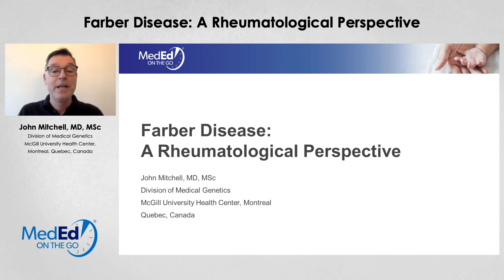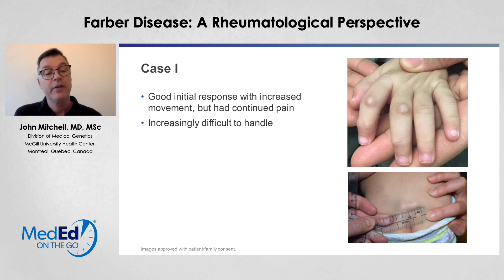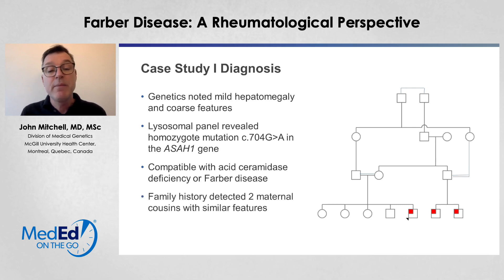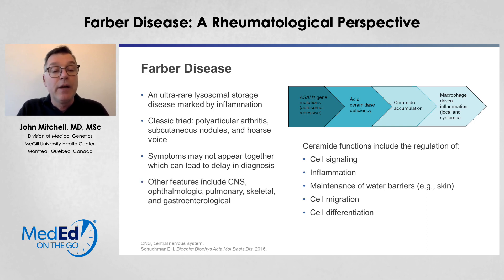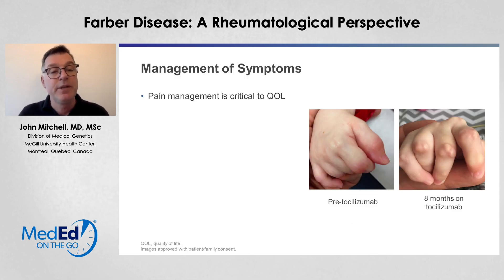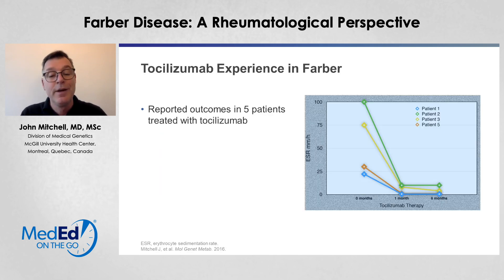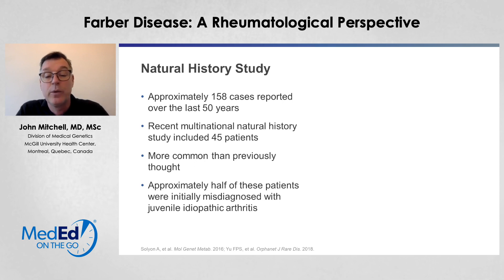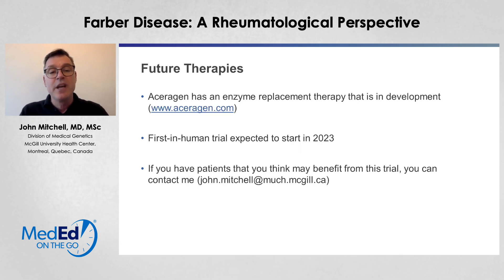Farber Disease: A Rheumatological Perspective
This video is part of a larger CE/CME Certified program entitled: Farber Disease – A Diagnostic Journey of a Lysosomal Storage Disorder. You can receive free CME credit, view this video, and download slides from the presentation